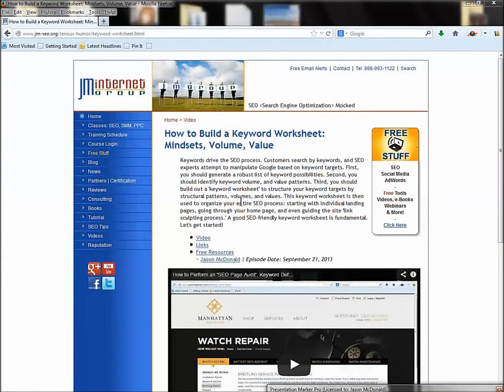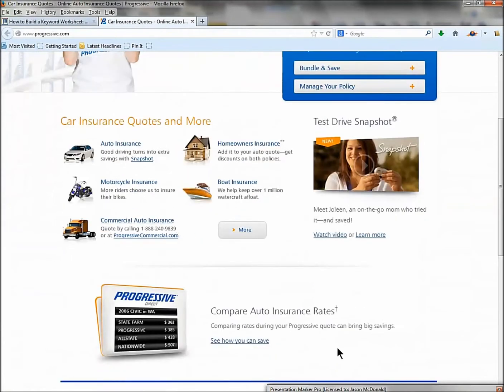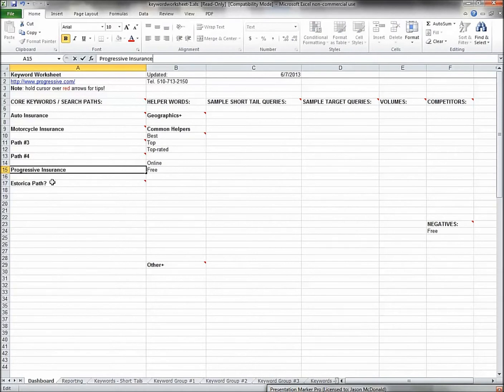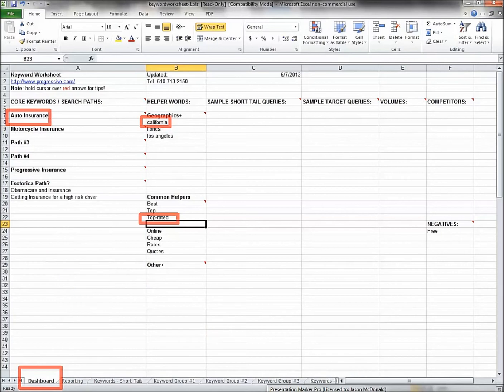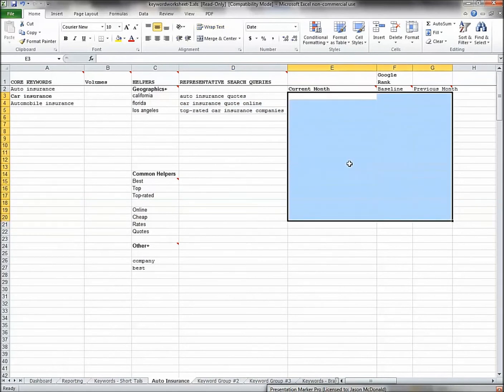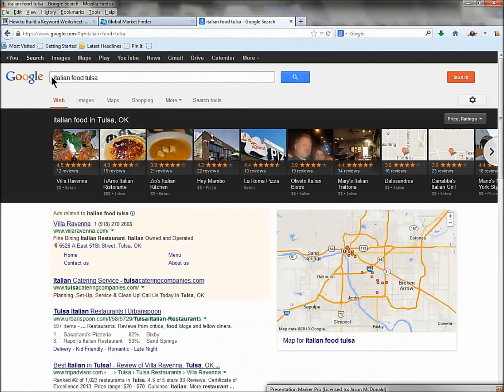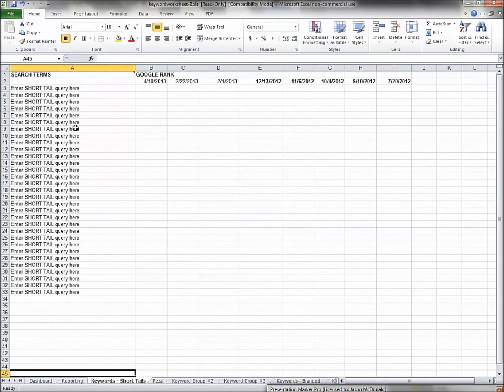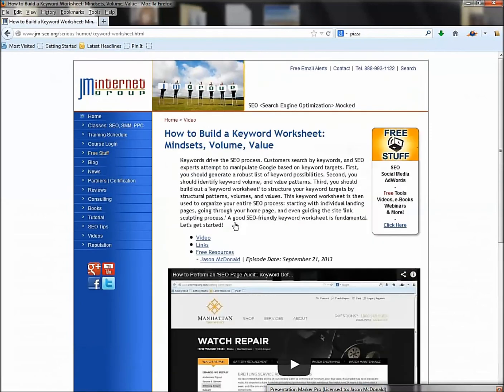How to Build a Keyword Worksheet for SEO: Mindsets, Volume, Value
Keywords drive the SEO process. (Free materials Customers search by keywords, and SEO experts attempt to manipulate Google based on keyword targets. First, you should generate a robust list of keyword possibilities. Second, you should identify keyword volume, and value patterns. Third, you should build out a 'keyword worksheet' to structure your keyword targets by structural patterns, volumes, and values. This keyword worksheet is then used to organize your entire SEO process: starting with individual landing pages, going through your home page, and even guiding the site 'link sculpting process.' A good SEO-friendly keyword worksheet is fundamental. Let's get started!